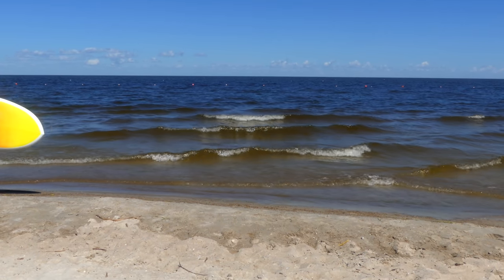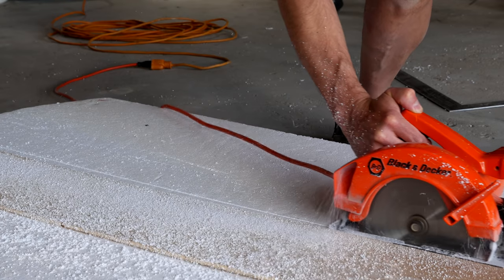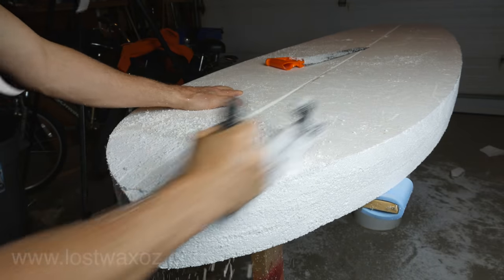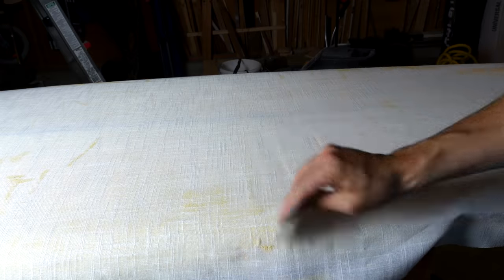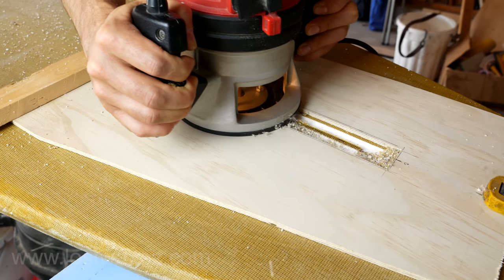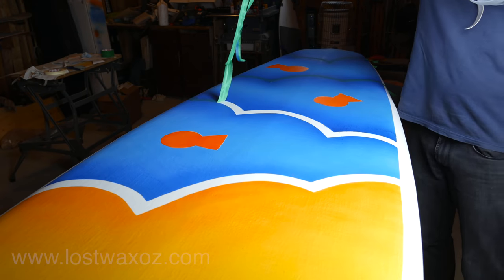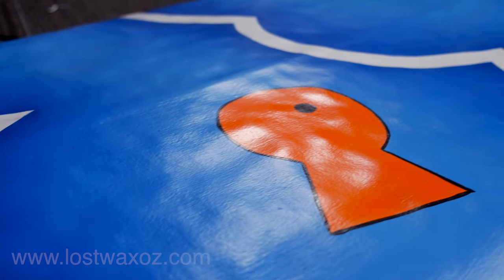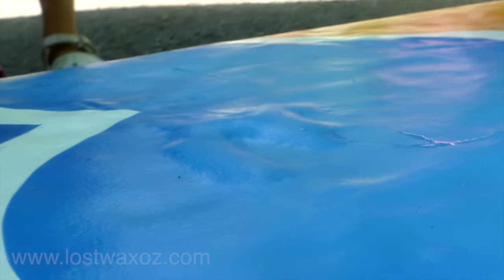DIY Surfboard / Make a Stand Up Paddleboard (SUP) for Kids Using Poor Mans Fibreglass (PMF)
I make a surfboard from garbage and wood glue! Poor Man's Fibreglass (PMF) is made using Titebond 2 wood glue and cloth over foam or wood. I used foam from an old hot tub cover, covered it with cloth from some curtains and wood glue, and took it out to the lake for some fun! I think this would also work great for a kid's stand up paddleboard.
It's where you'll find any videos I make that don't have to do with costume making.

🎥My video gear and tools➜

Twitter➜ @Lostwaxoz

The Boathouse - Nickolas Jones
The Bee's Knees - Gary Combs
Vacationality - Elliot Holmes
Surf's Alright - In Bold

If you rely on the information portrayed in this video, you do so at your own risk and you assume the responsibility for the results. You hereby release Lost Wax Designs, and any person included in this programming expressly or implicitly from any and all actions, claims, or demands that you, your heirs, distributees, guardians, next of kin, spouse or legal representatives now have, or may have in the future, for injury, death, property damage, or any other liability that may result related to the information provided in this video.